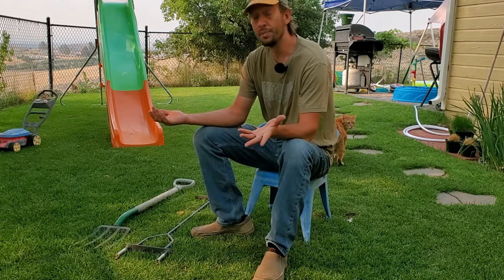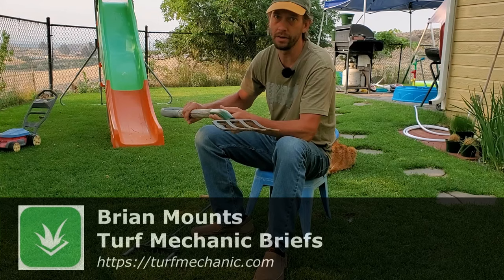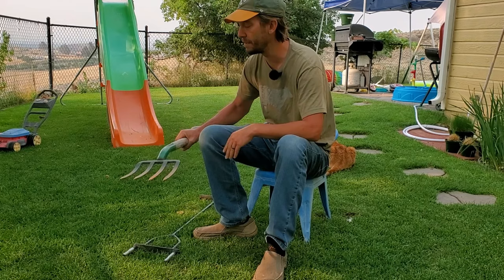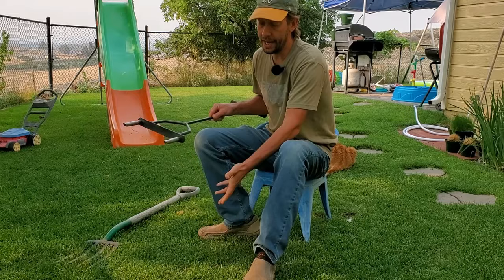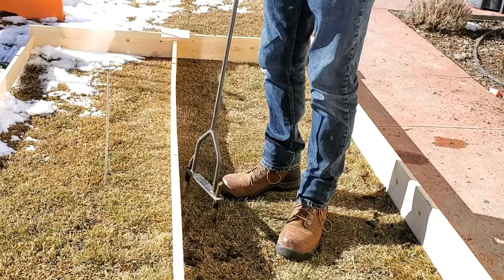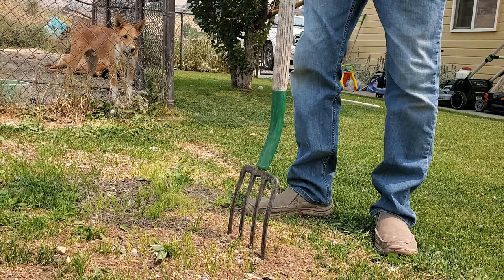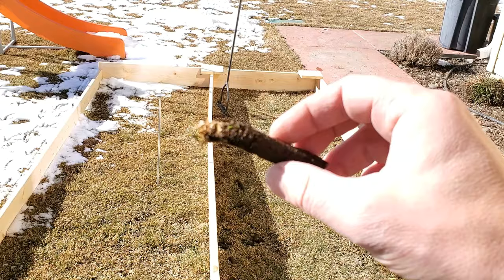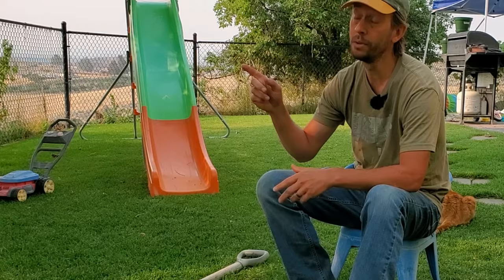Which Is Better A Spike or Plug Lawn Aerator?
Both spike and plug (core) aerators will puncture holes into your lawn's surface soil allowing quick and easy penetration of water down to the root zone of your grass. This helps prevent water waste via run-off but spike aerators actually temporarily compact the soil while core aerators relive compaction slowly over time.